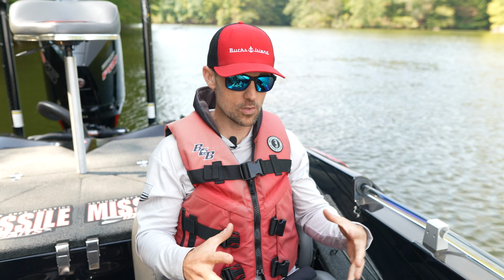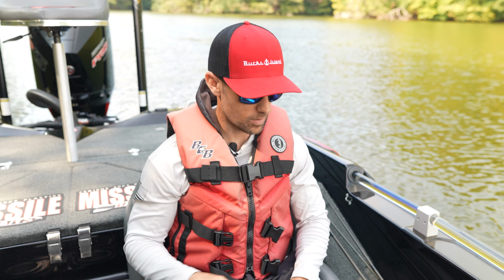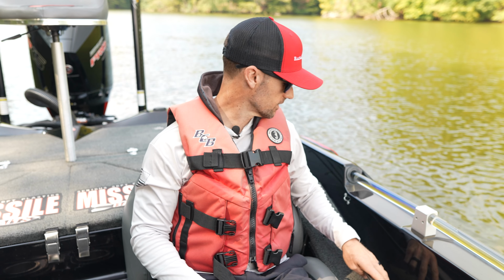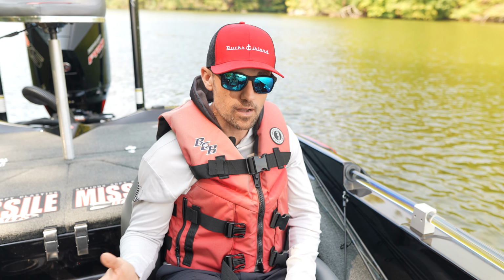The Successful Co-Angler | Episode 1 | "The Basics" w/ John Crews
John kicks off a new series with the basics of being a successful co-angler. He shares first hand experience and tips that will help you thrive as a co!